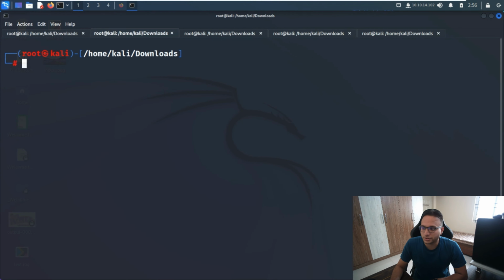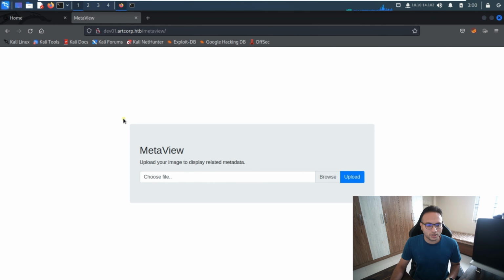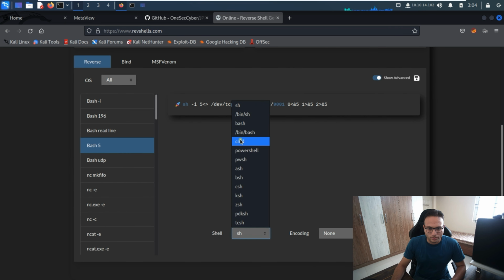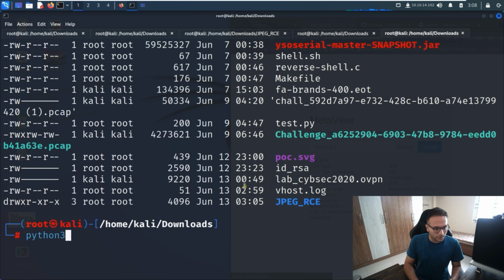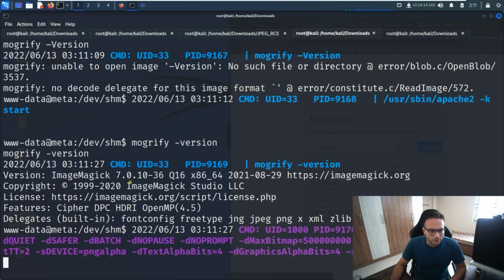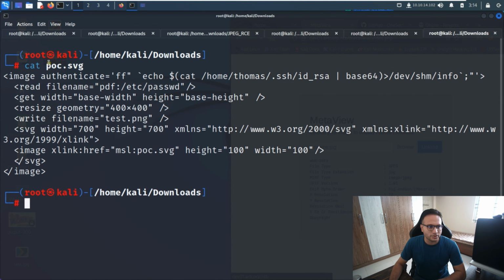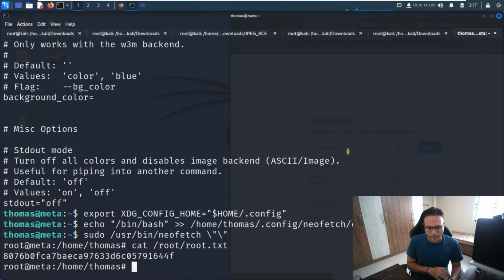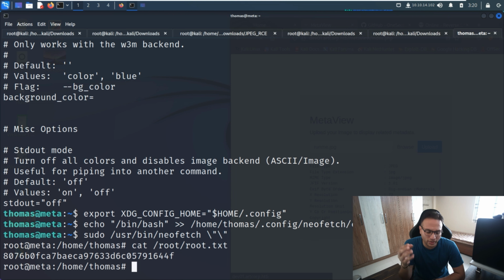HackTheBox – Meta Walkthrough – In English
Prerequisite
You are required to have a Meta HackTheBox.

@SAKSHAM DIXIT